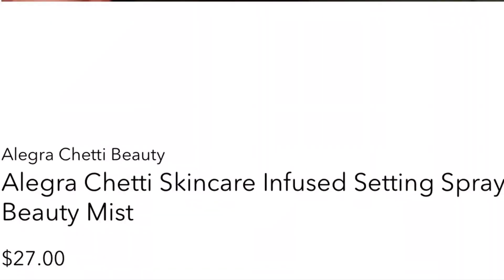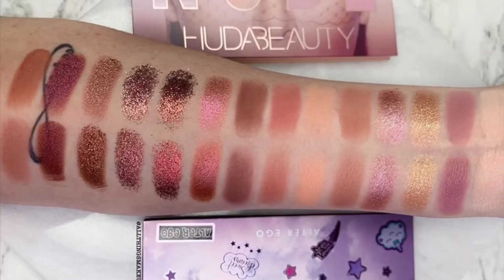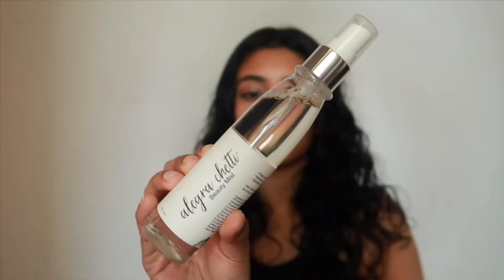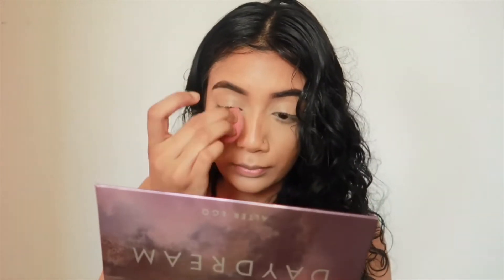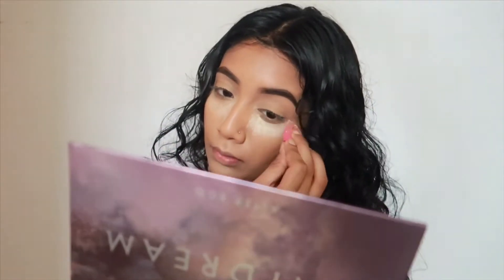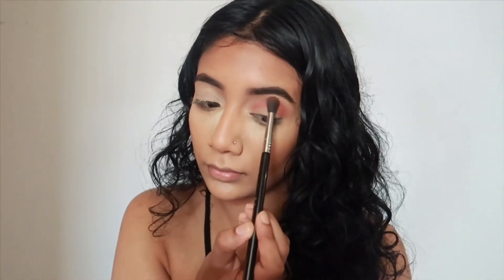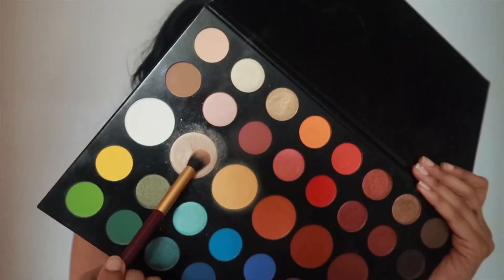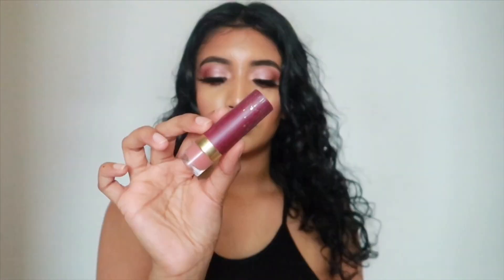EASY PINK SUMMER GLAM (makeup tutorial) ✨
Hey guys! In today’s video I created this easy pink summer glam look. I hope you guys enjoyed this tutorial 💓 be sure to let me know what other makeup looks/videos you’d like to see. Its been a while, but I’m back!!

Follow them on Instagram @alegrachettibeauty 💕

Products featured ⬇️

Foundation brush
Eyeshadow palette with under eye shade
Beauty sponge
Loose setting powder
Contour concealer
Contour palette
Eyeshadow primer concealer
Liquid lipstick
Lipstick: I think it’s discontinued

Instagram.com/stephaniedabiedeen
Ariellas instagram/ariellaslife
Twitter.com/stephleanna_